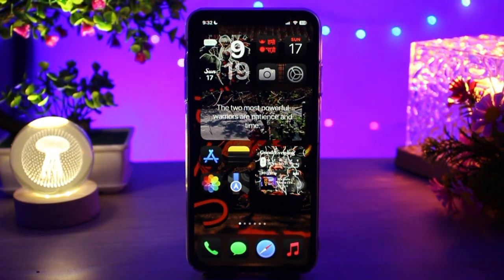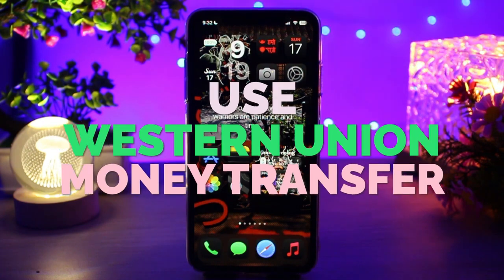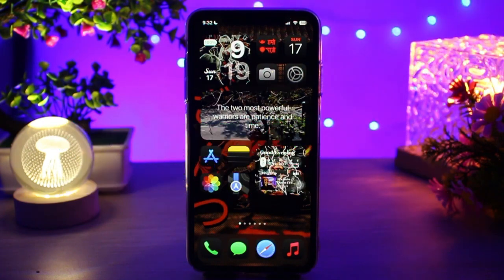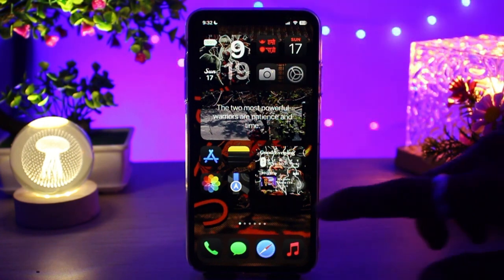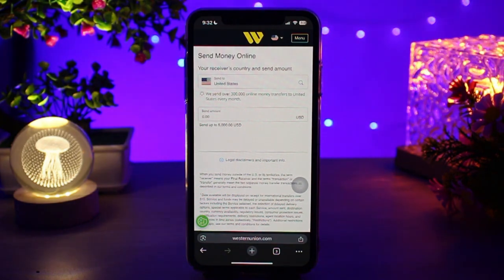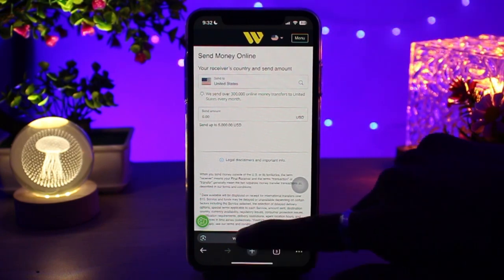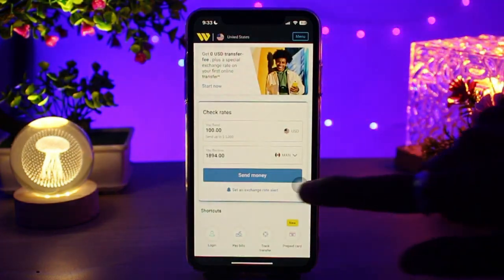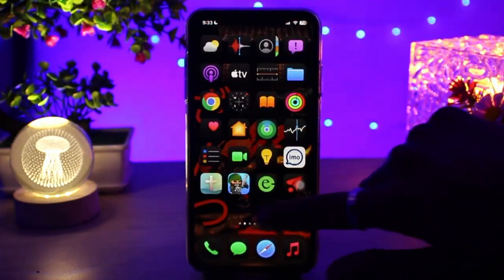Western Union App Tutorial – Fast & Easy Money Transfers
Want to know How To Use the Western Union App for Fast Money Transfers  but don't know how?
This quick video will guide you to Use the Western Union App for Fast Money Transfers

So, in this few simple steps you can successfully Use the Western Union App for Fast Money Transfers

Timestamps :
00:
00:
00:
00: